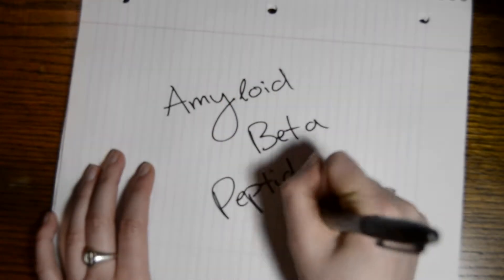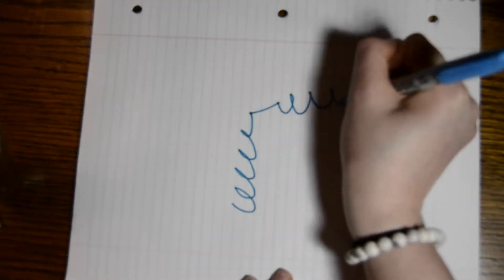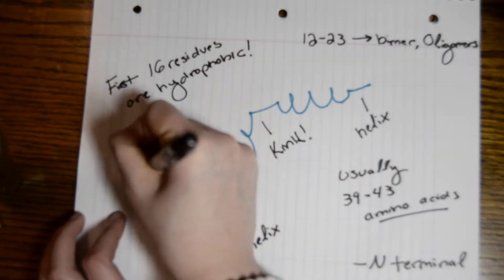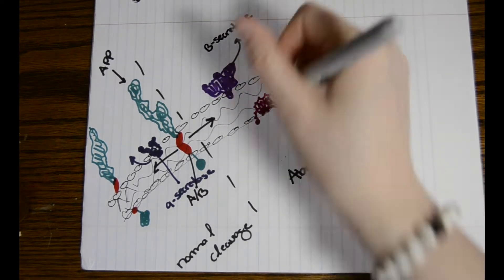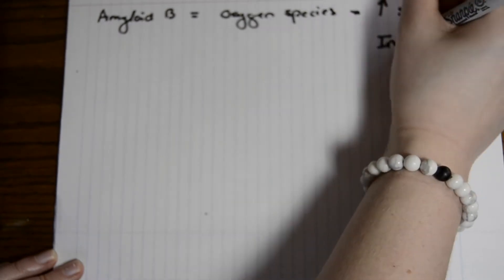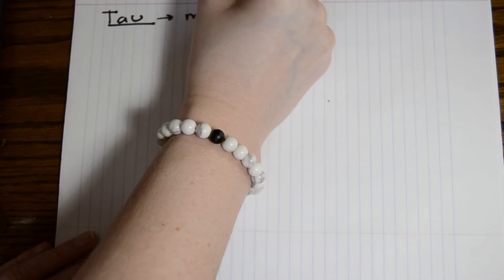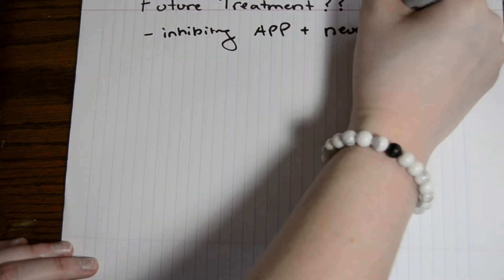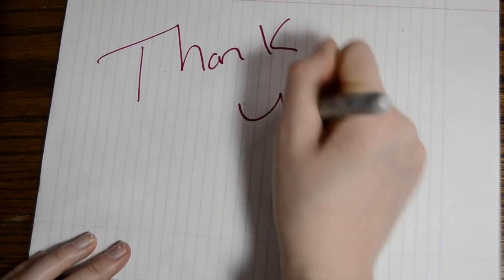Amyloid Beta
By: KAITLYN GLASENER